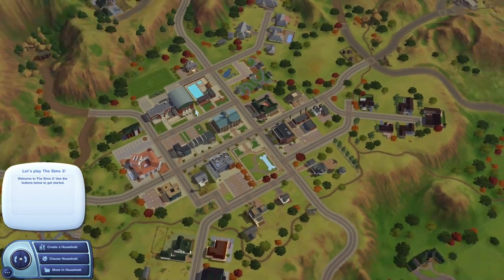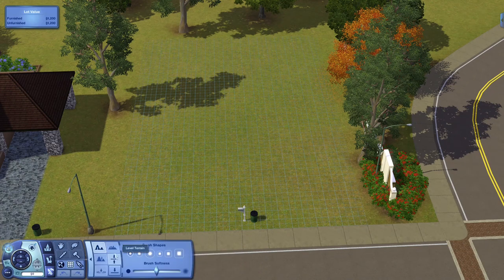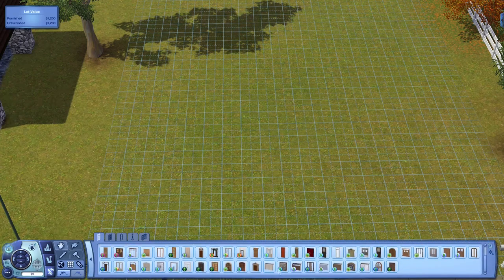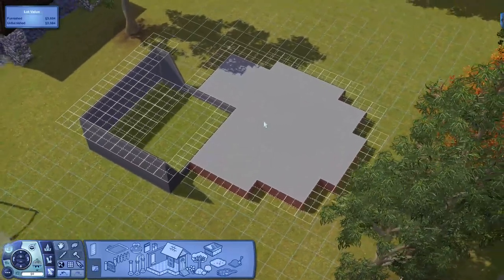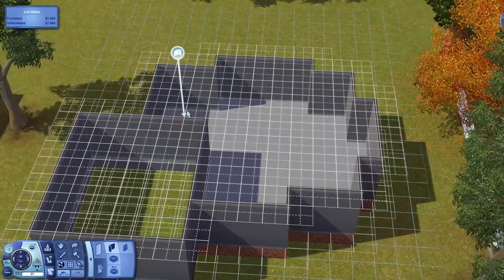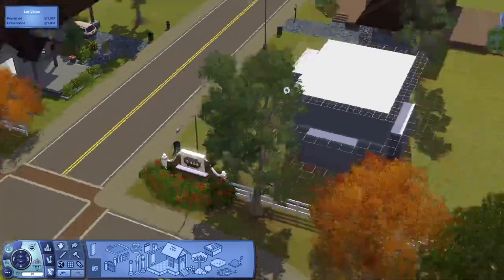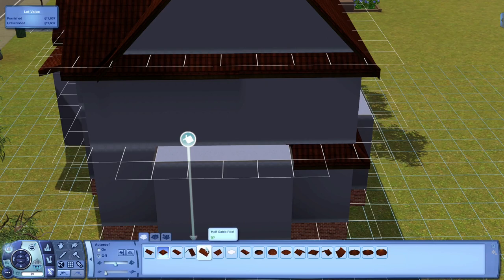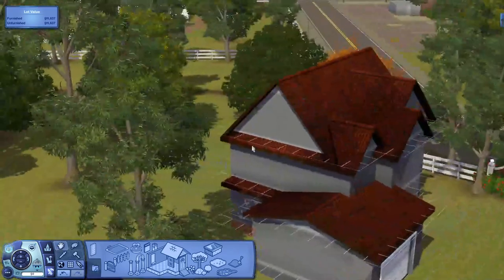The Sims 3 | Build with me | Part 1 🏠🔨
(Second time uploading this because Im silly and recorded the last attempt in low quality.) So I'm back with a build with me series yall!